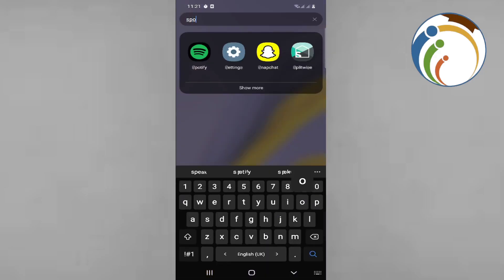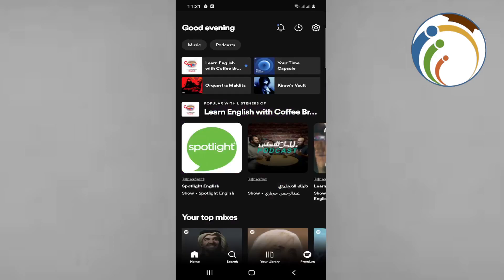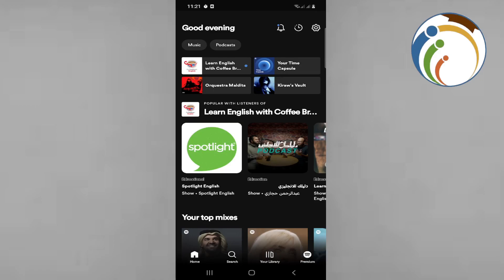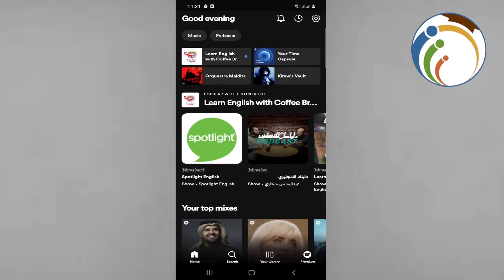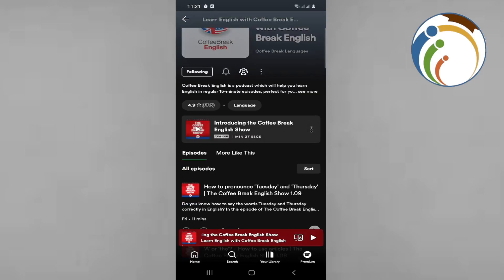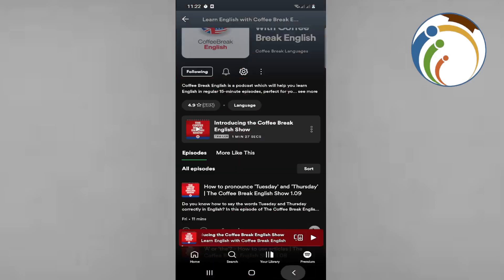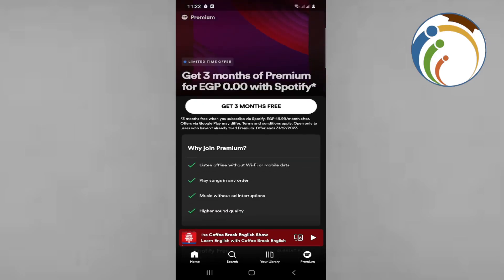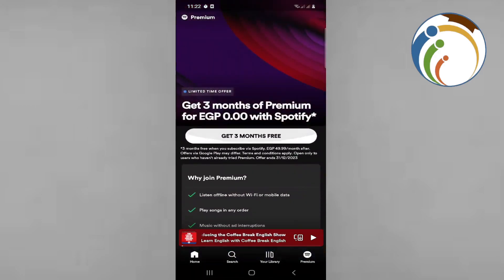How To Stop Spotify Playing Custom or Random Songs Problem Fixed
Tired of Spotify shuffling through songs randomly? This quick guide offers simple solutions to regain control over your music listening experience. Say goodbye to unexpected tunes and hello to uninterrupted playlists with our easy-to-follow steps. Whether you're using the mobile app or desktop version, we've got you covered. Say farewell to frustration and hello to musical bliss with this problem-solving guide!